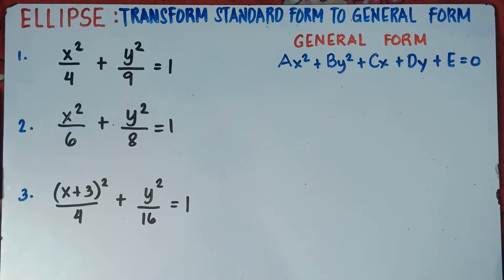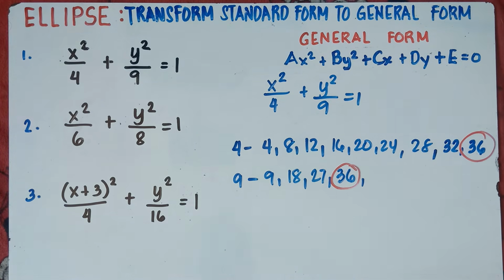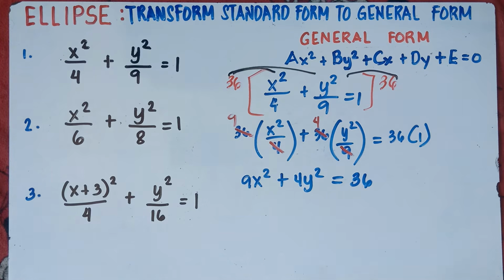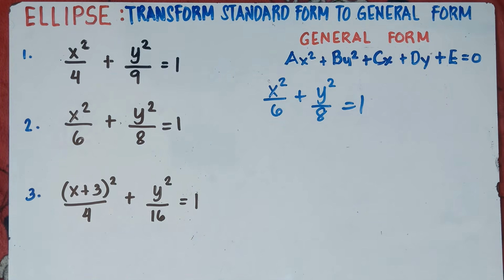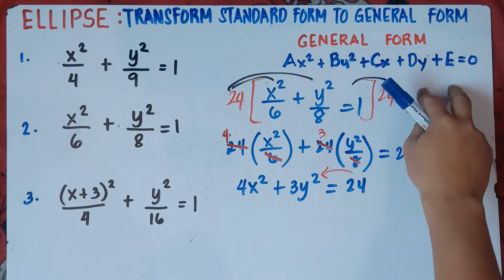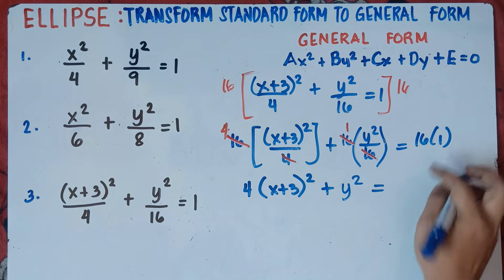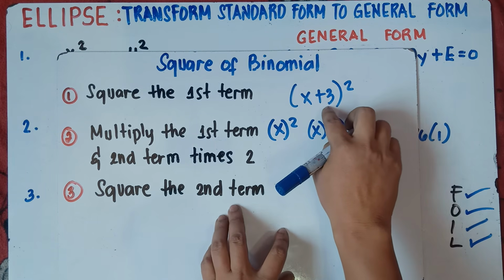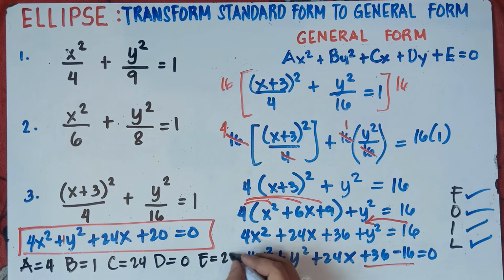Ellipse : Transforming Standard Form to General Form | Explain in Detailed | Part 1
Ellipse : Transforming Standard Form to General Form | Explain in Detailed | Part 2
Ellipse : Transforming Standard Form to General Form | Explain in Detailed | Part 3
Square of Binomial | Explain in Detailed
In this Video you will be able to transform Standard Form Equation of an Ellipse  to General form and then find the Value of A ,B, C ,D, & E. This video also helps you to recall the square of binomial as well as the FOIL method. This video contains plenty of examples.
KEEP FIGHTING